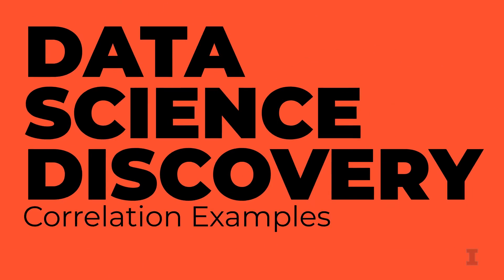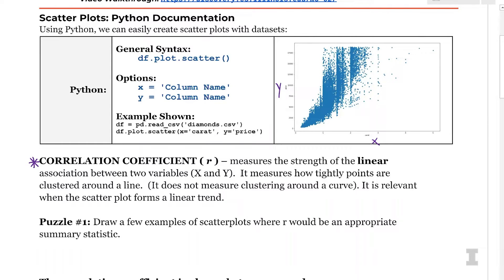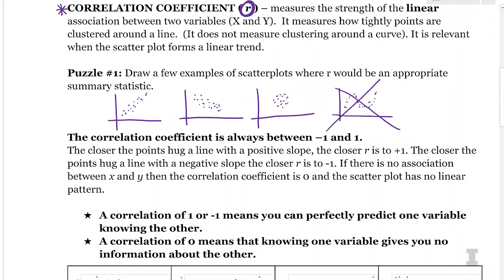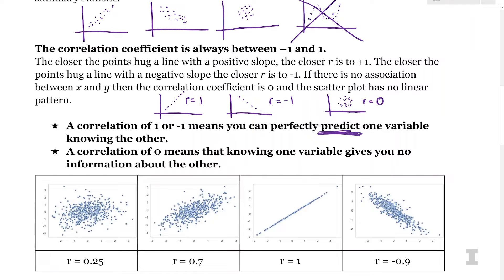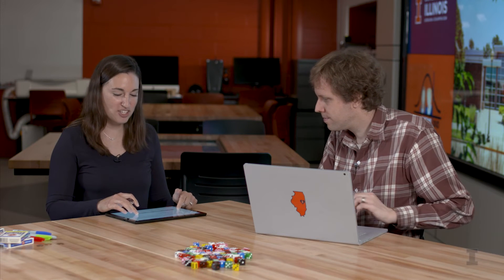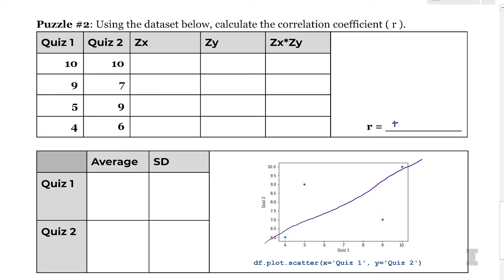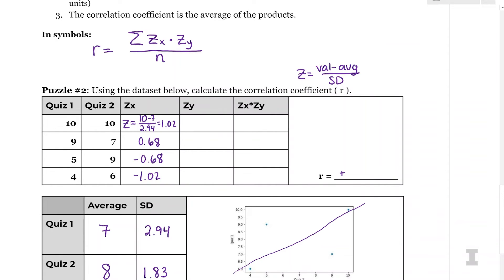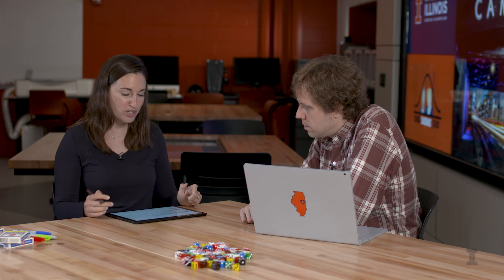Correlation Examples - Data Science DISCOVERY - University of Illinois (m6-02a)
Want to learn more about Data Science? to get started!